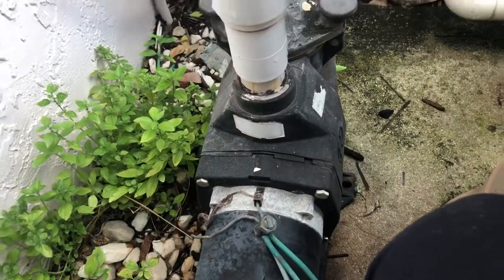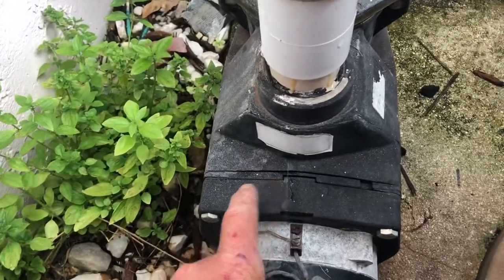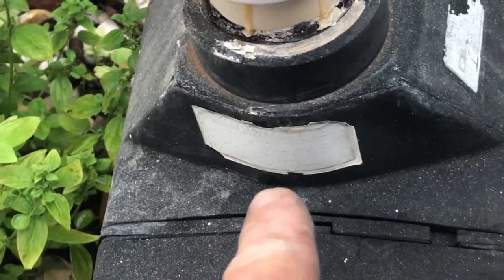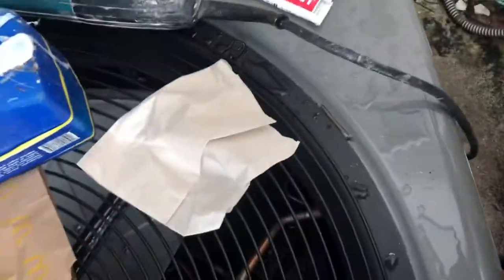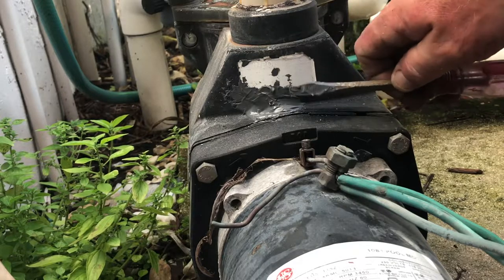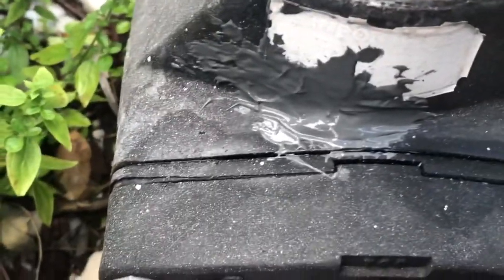How to Fix a Pool Pump with a Pin Hole Leak.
Repairing this Hayward Maxflow Pump that spring a leak on the body wet end of the pump. Temporary repair that Works!!